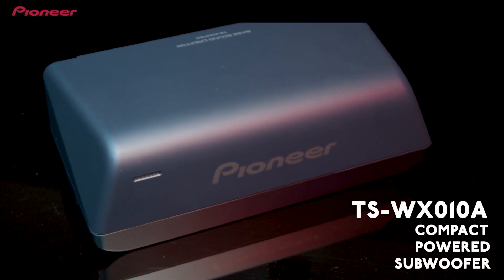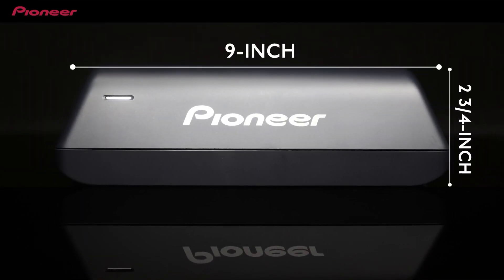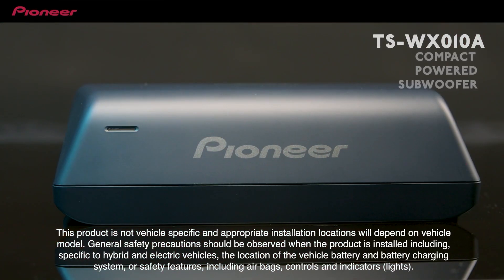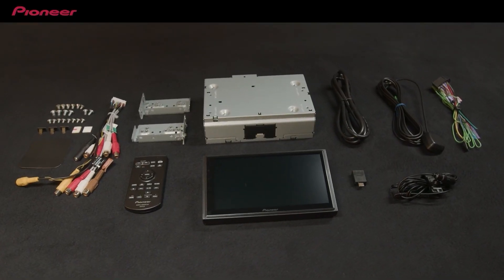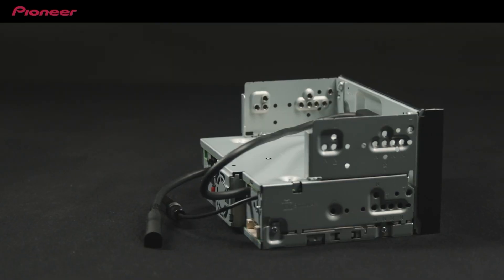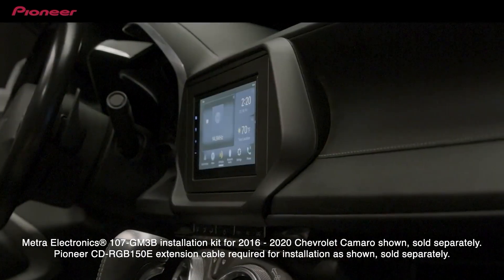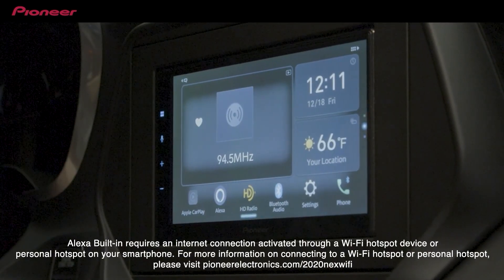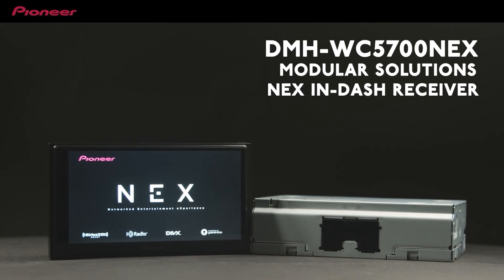Pioneer CES 2021 Recap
Pioneer Consumer Electronics Show 2021 Recap.

You can find more information about Pioneer NEX in-dash receivers